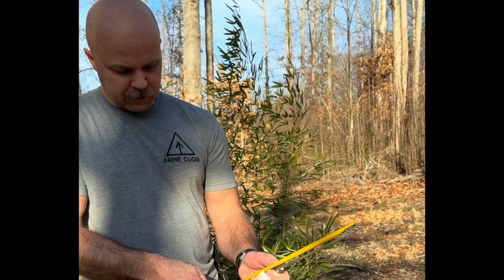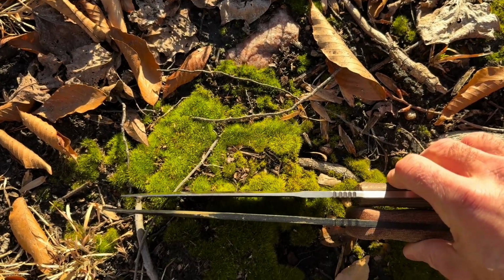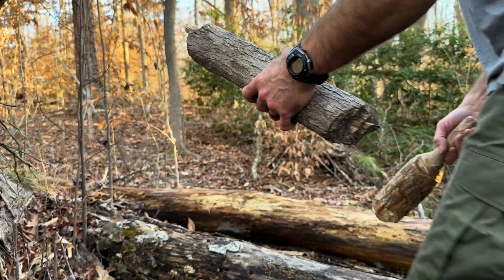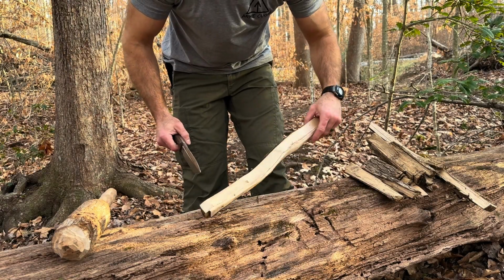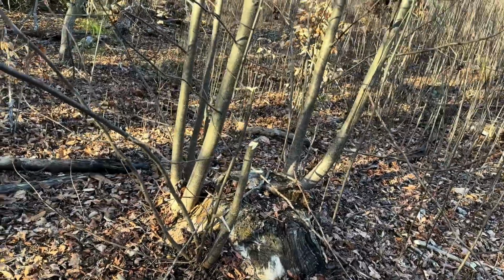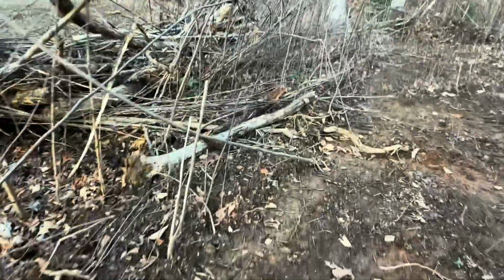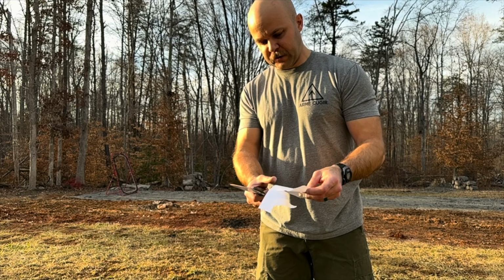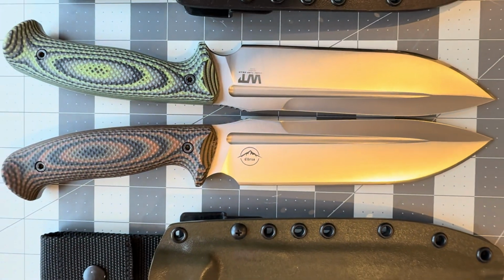Work Tuff Gear Elbrus Gen 2 K329 / Drops February 13, 2025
For WTG Website

* this knife was sent to me for a review by Work Tuff Gear

Introducing the Elbrus Gen 2-Satin with Green Orange Camo Gator Grip, the ultimate survival companion crafted by Work Tuff Gear. This mid-sized versatile, multi-function outdoor survival knife features a 6.7" blade made of Bohler K329 tool steel, carefully heat-treated to 58-60 HRC with a triple tempering process to ensure maximum durability and edge retention. Whether you're camping, hunting, or in a combat situation, the Elbrus is designed to excel, delivering unparalleled performance with its spear point blade that ensures precision and strength. The Green Orange Camo  Gator Grip handle offers a secure and comfortable hold, making it the perfect tool for any rugged outdoor adventure. Elevate your survival gear with the Elbrus and experience the reliability and craftsmanship that Work Tuff Gear is renowned for.